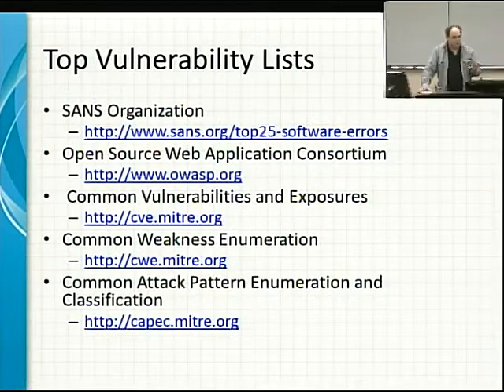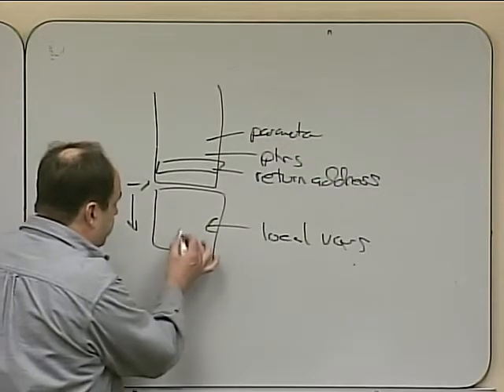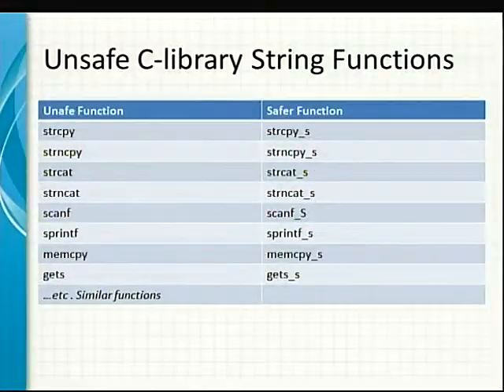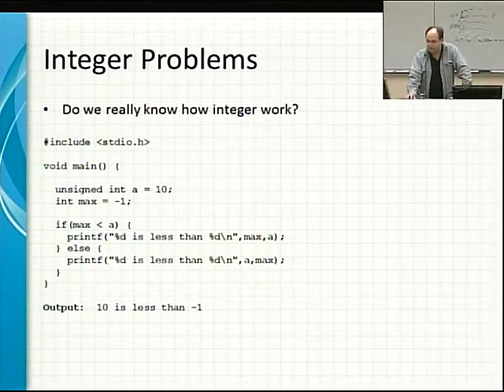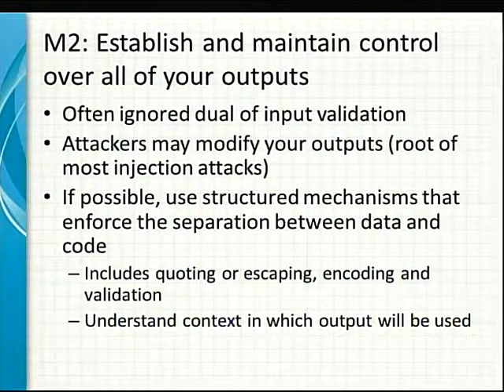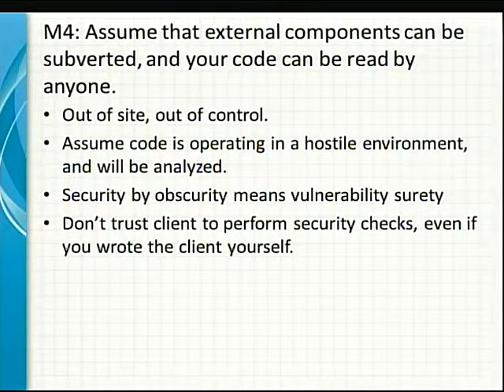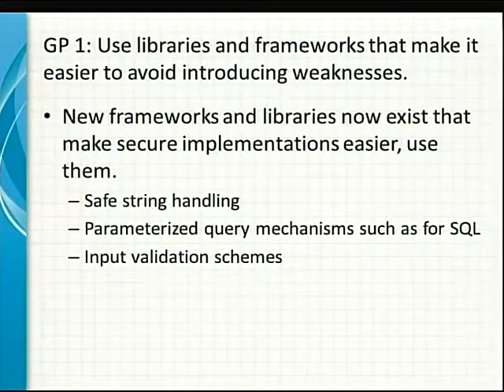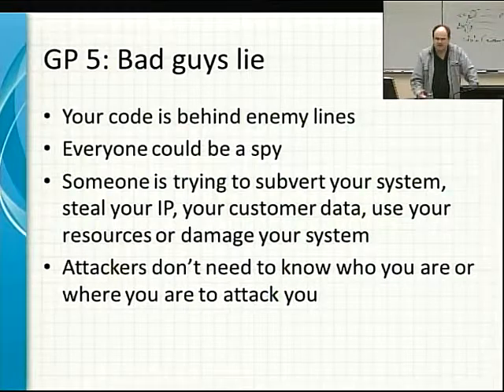Cyber security vulmerabilities